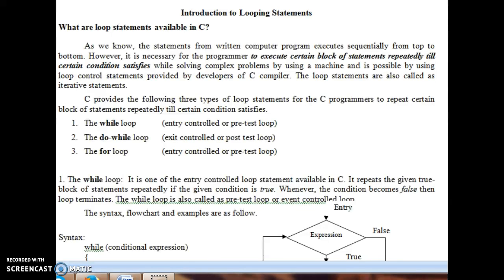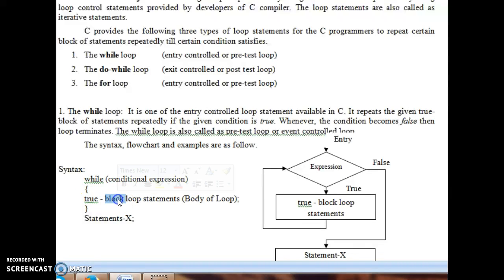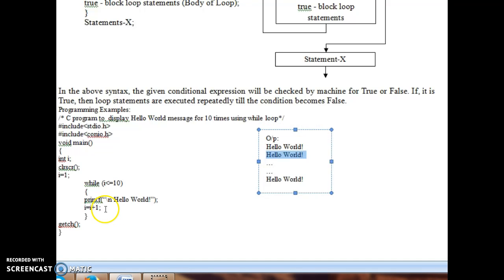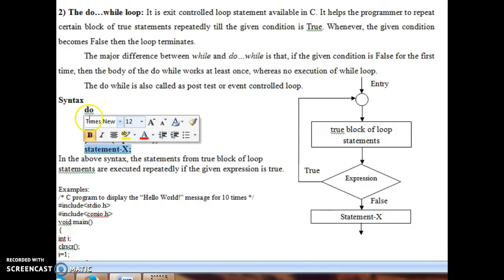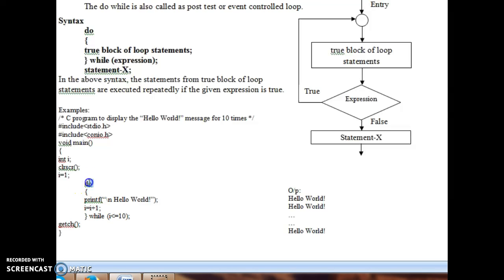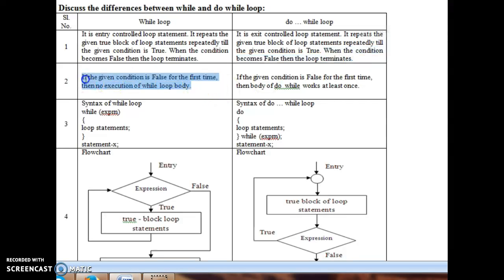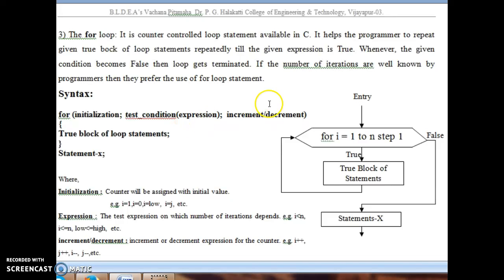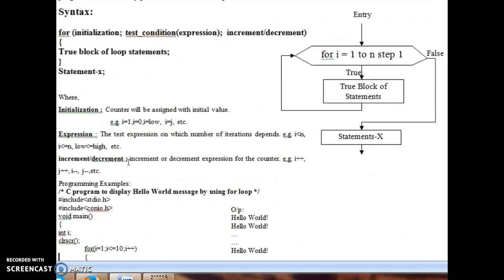Looing Statements in C